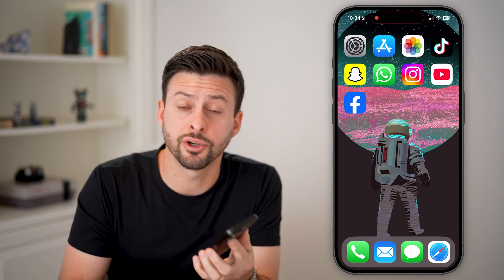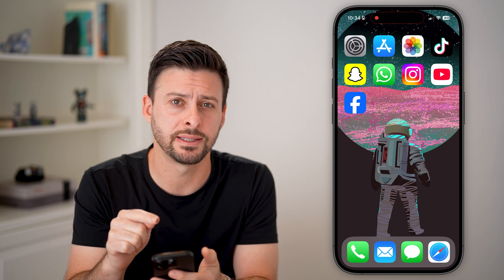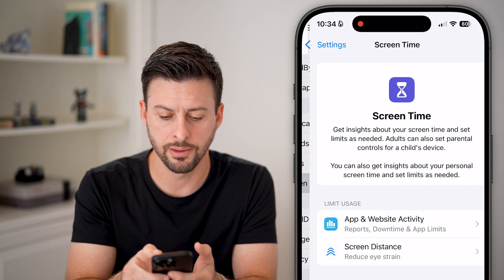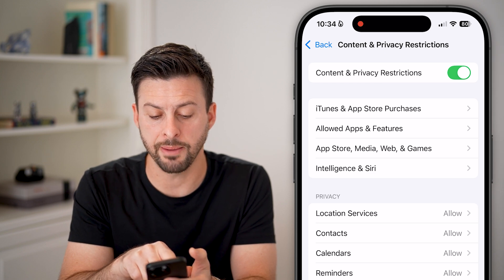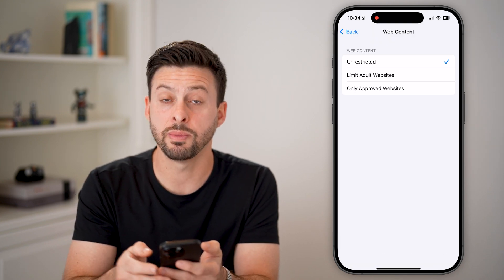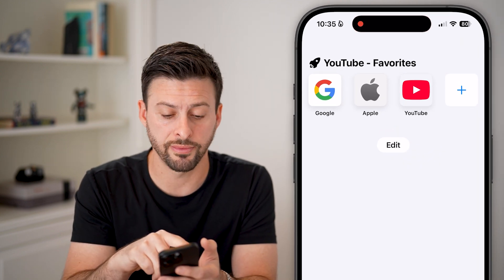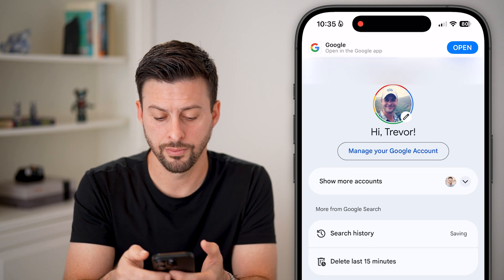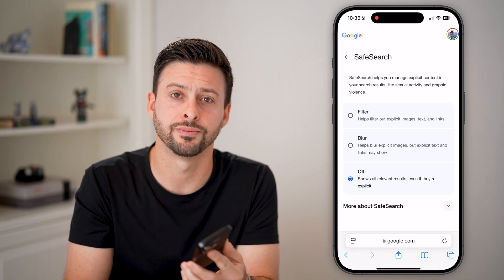How To Turn Off Safe Search On iPhone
It's easy to turn off your safe search on iPhone both on the phone as well as Google.